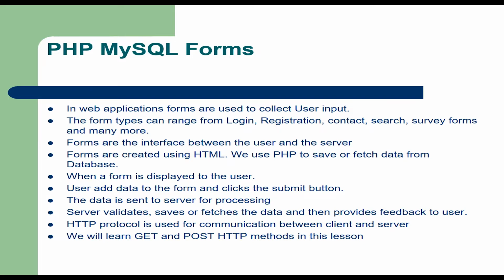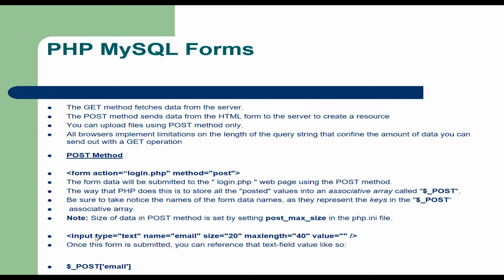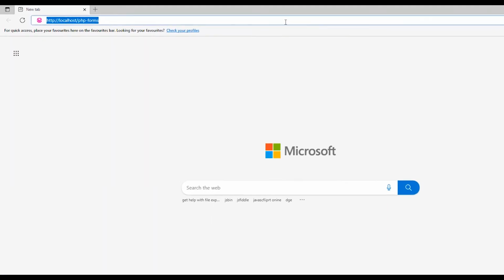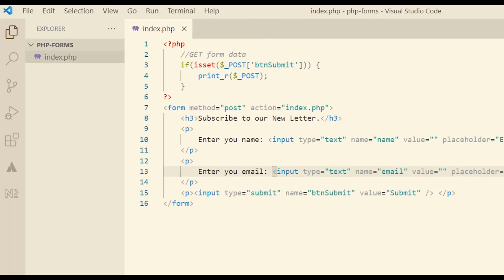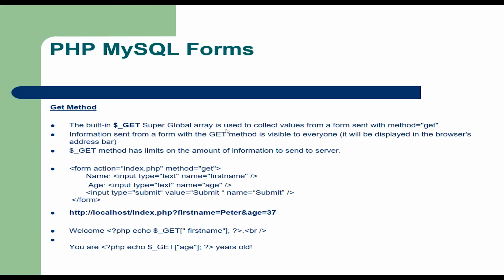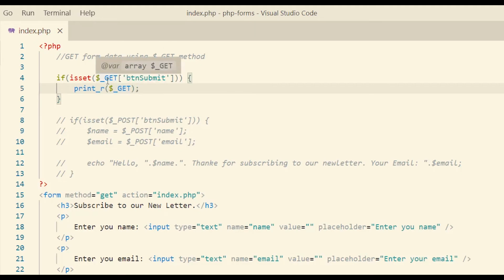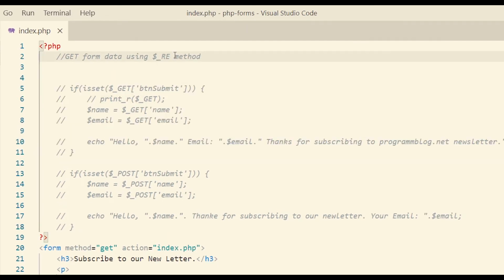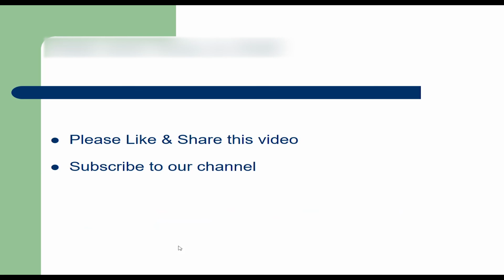Working with forms in php | Learn web Development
In this video you will learn about:
-  Working with forms in php?
- How to use $_POST in php
-  How to use $_GET in php
-  How to use $_REQUEST in php
- PHP form handling
- PHP tutorial
- PHP tutorial for beginners
- Learn PHP